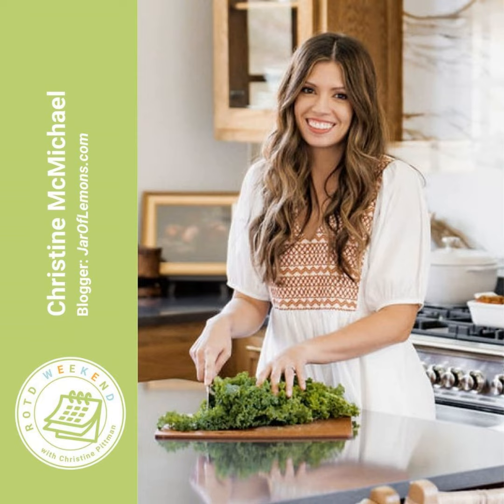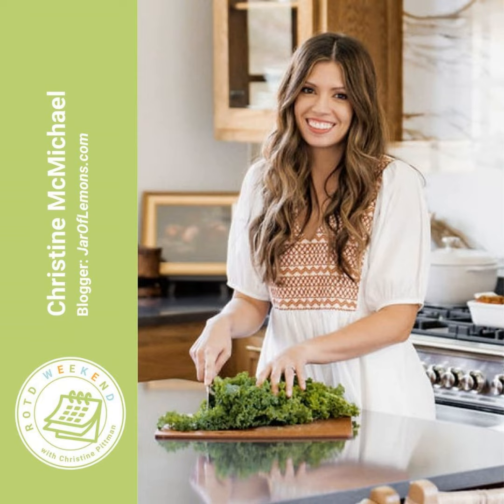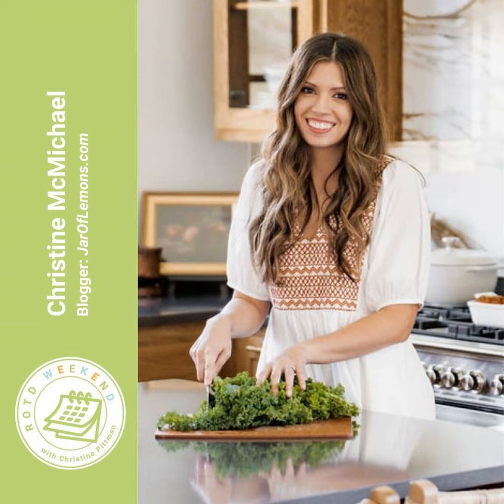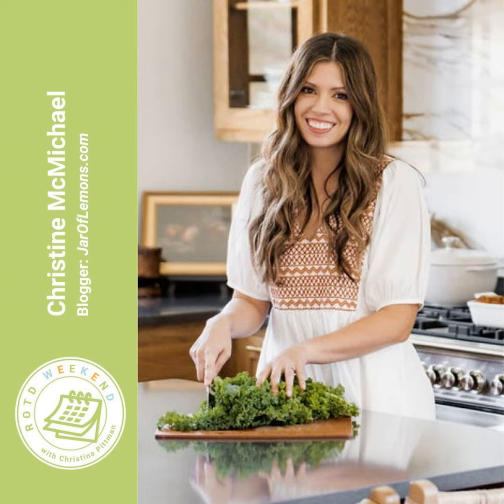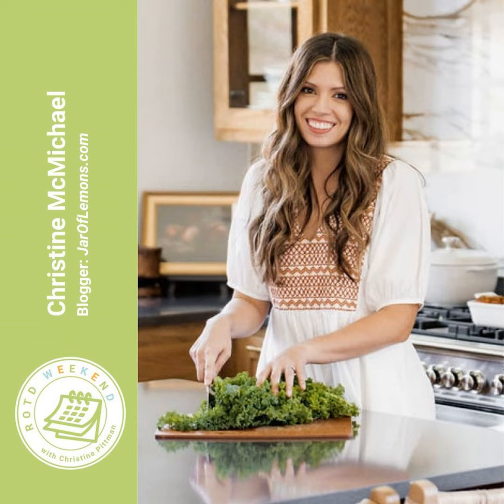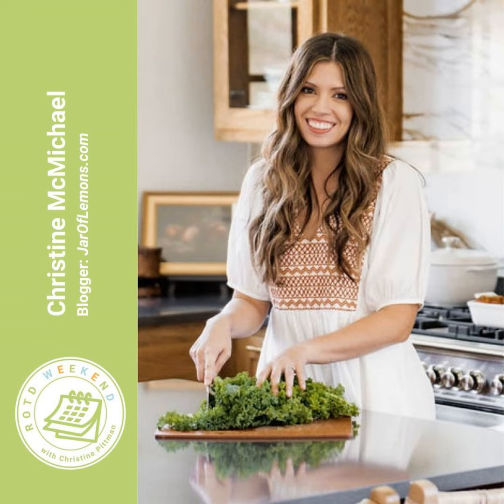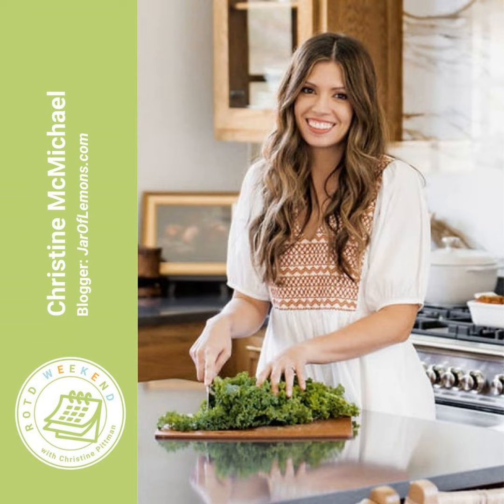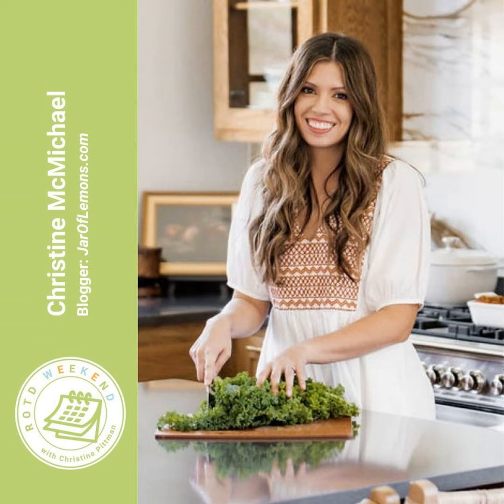Christine McMichael's Surprise Recipe Of The Day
We've got a meal-planning expert on the show this week! Christine McMichael from the food blog JarOfLemons.com dishes with me about her prep strategy to make midweek cooking easier. The surprise recipe she shares with us is a family favorite that's packed with flavor, comes together quickly, and is already a hit with my own kids!